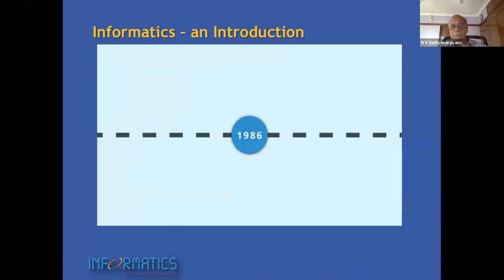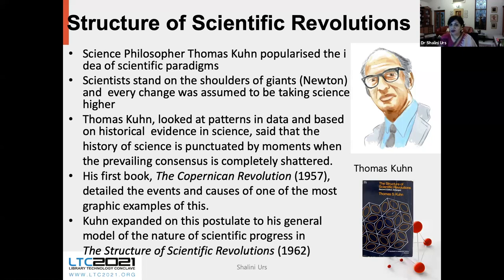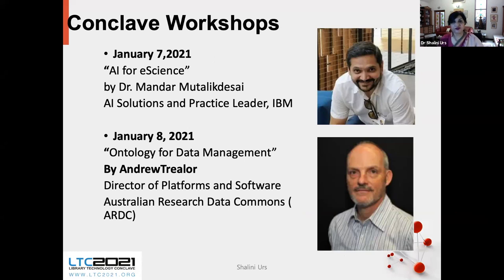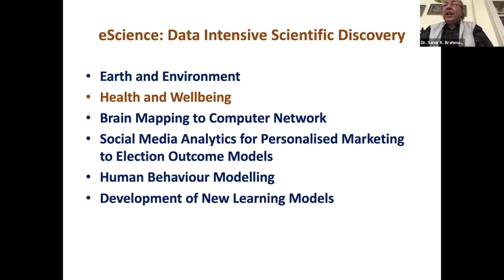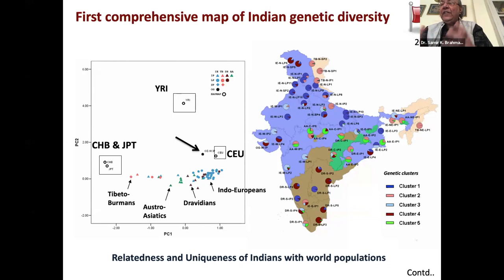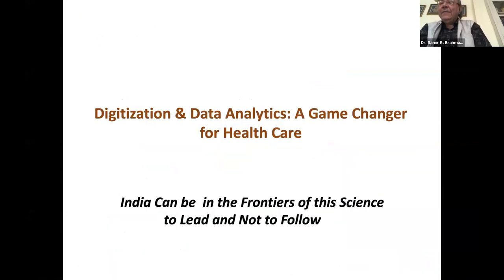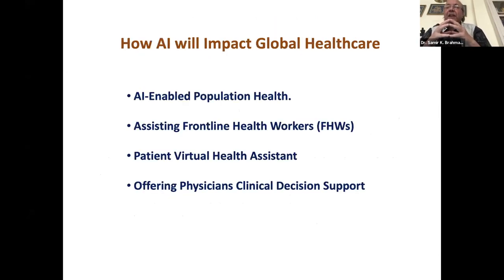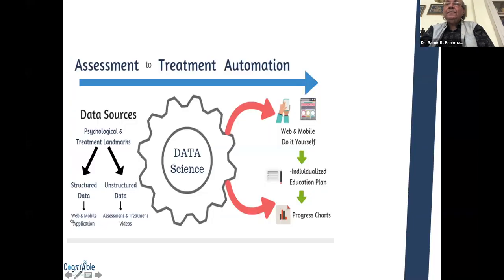LTC 2021 Curtain Raiser Lecture on "E-Science and the new research paradigm" on 6'th Nov 2021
LTC 2021 Cusrtain raiser Lecture on "E-Science and the new research paradigm." by  Dr. Samir Kumar Brahmachari,  Former Director General, Council of Scientific and Industrial Research (CSIR), New Delhi, India.

Program Chair- Dr. Vidyadhar Mudkavi, Head, CSIR Fourth Paradigm Institute, Bangalore